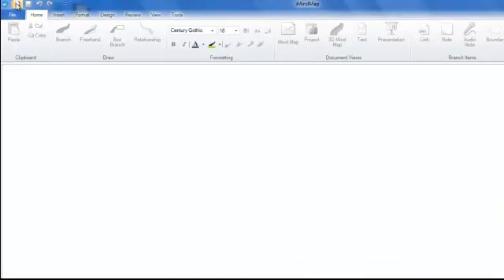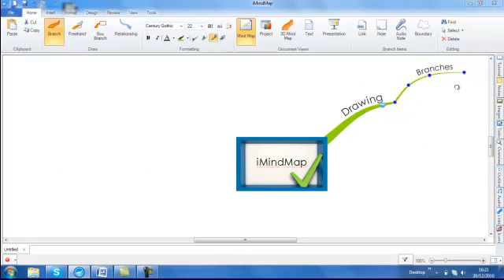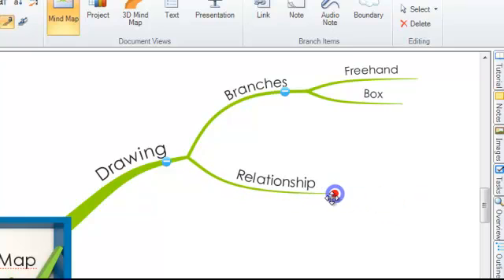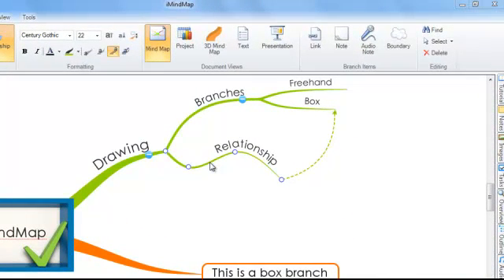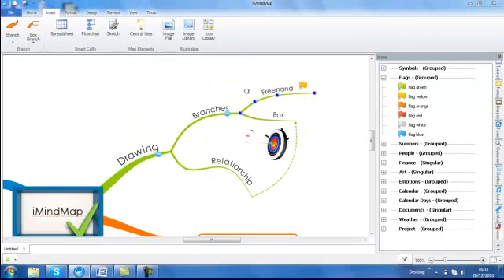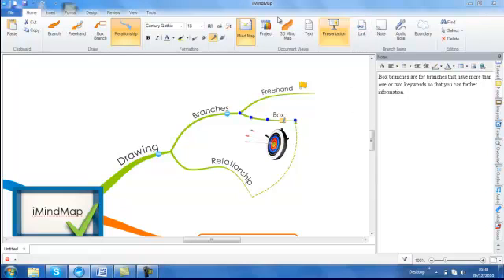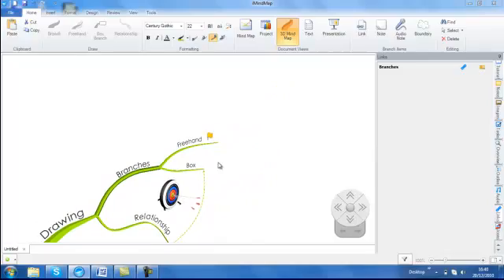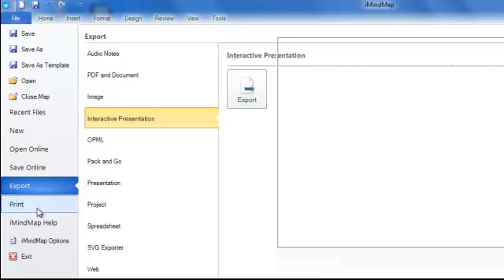iMindMap 5 - Getting Started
Welcome to iMindMap 5. Learn how to start your very first Mind Map in simple steps.